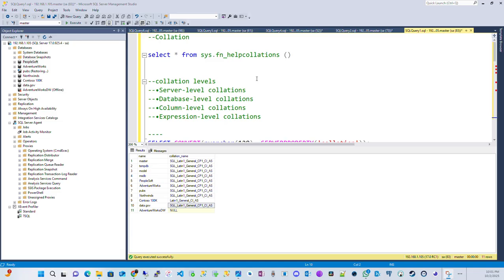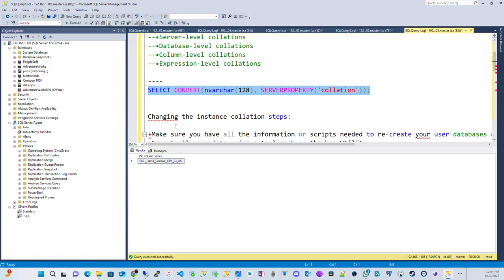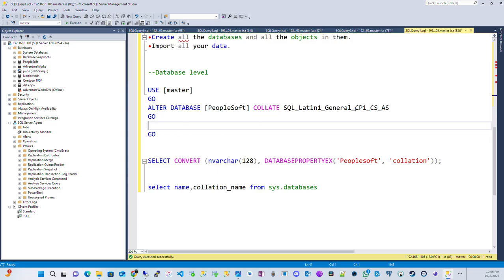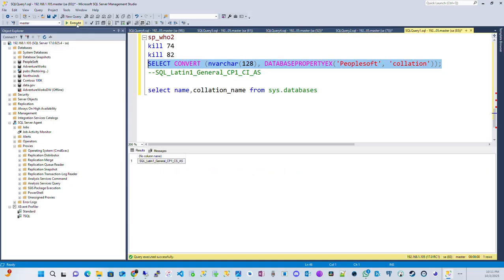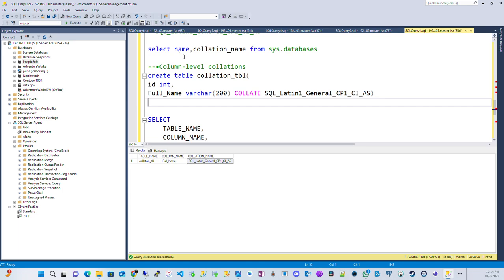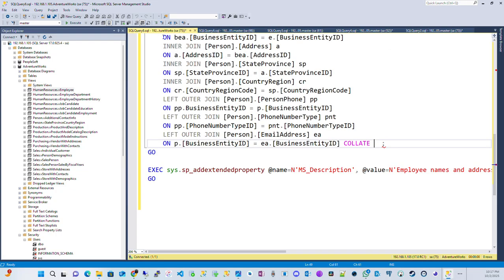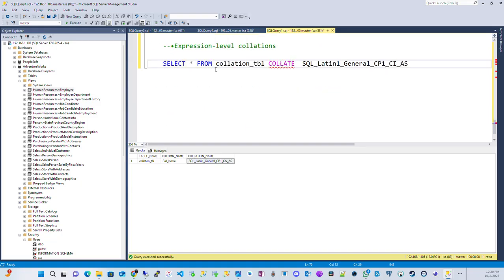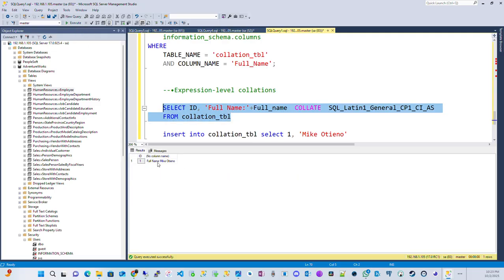27 SQL Server Database Collation for all your character datasets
--Collation

select * from sys.fn_helpcollations ()

--collation levels
--•Server-level collations
--•Database-level collations
--•Column-level collations
--•Expression-level collations

SELECT CONVERT(nvarchar(128), SERVERPROPERTY('collation'));

Changing the instance collation steps:

•Make sure you have all the information or scripts needed to re-create your user databases and all the objects in them.
•Export all your data using a tool such as the bcp Utility.
•Drop all the user databases.
•Rebuild the master database specifying the new collation in the SQLCOLLATION property of the setup command. For example:

Setup /QUIET /ACTION=REBUILDDATABASE /INSTANCENAME=InstanceName
/SQLSYSADMINACCOUNTS=accounts /[ SAPWD= StrongPassword ]
/SQLCOLLATION=CollationName

•Create all the databases and all the objects in them.
•Import all your data.

--Database level

USE [master]
GO
ALTER DATABASE [PeopleSoft] COLLATE SQL_Latin1_General_CP1_CS_AS
GO

GO
sp_who2
kill 74
kill 82
SELECT CONVERT (nvarchar(128), DATABASEPROPERTYEX('Peoplesoft', 'collation'));
--SQL_Latin1_General_CP1_CI_AS

select name,collation_name from sys.databases

--•Column-level collations
create table collation_tbl(
id int,
Full_Name varchar(200) COLLATE SQL_Latin1_General_CP1_CI_AS)

alter table collation_tbl alter column Full_Name varchar(200) COLLATE SQL_Latin1_General_CP1_CS_AS
SELECT
    TABLE_NAME,
    COLUMN_NAME,
    COLLATION_NAME
FROM
    information_schema.columns
WHERE
    TABLE_NAME = 'collation_tbl'
    AND COLUMN_NAME = 'Full_Name';

 --•Expression-level collations

 SELECT ID, 'Full Name:'+Full_name  COLLATE  SQL_Latin1_General_CP1_CI_AS
 FROM collation_tbl

 insert into collation_tbl select 1, 'Mike Otieno'